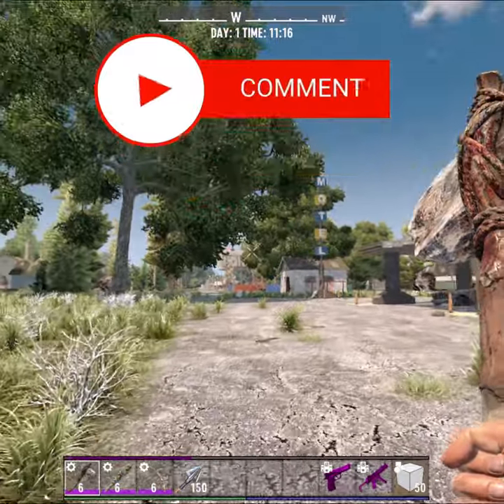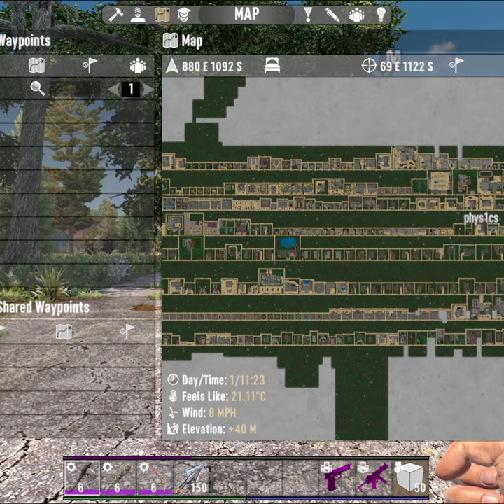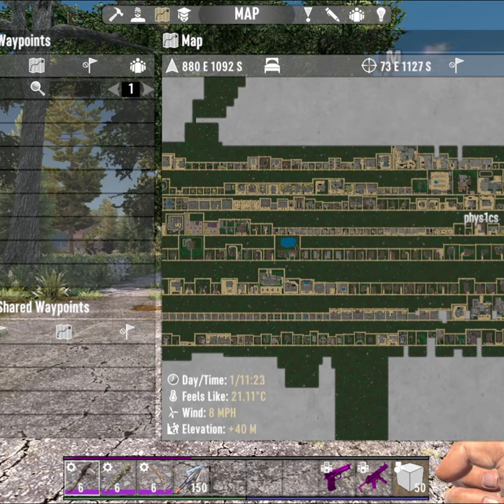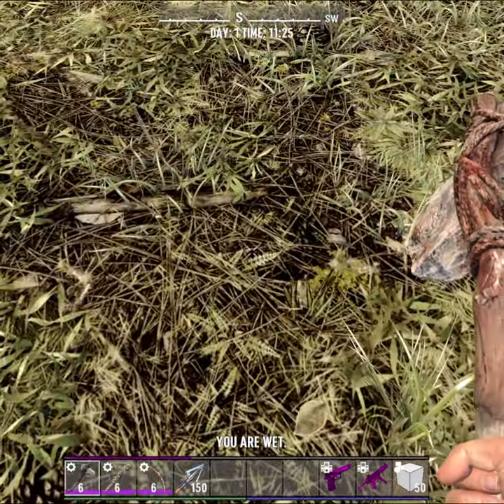Instant Player Teleport ⏏️ 7 Days To Die (Alpha 20)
How to teleport using the map in game. This shows you how you can use the in game map to safely teleport anywhere on the map. Teleport to a trader, friend, point of interest or anyother position quickly.

I hope you have enjoyed this video. Also say hello on Social Media and live on Twitch for more 7 Days to Die content.

0:00 Introduction
0:08 Debug Mode
0:13 Using The Map